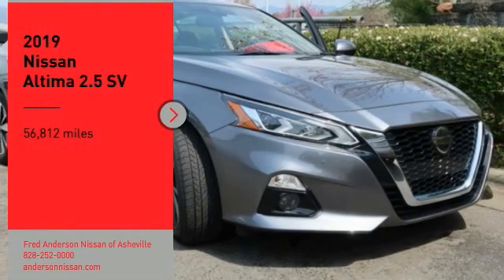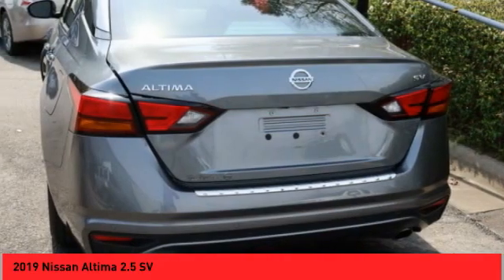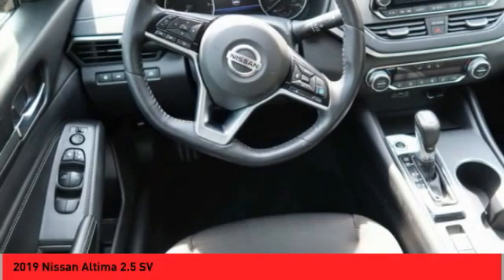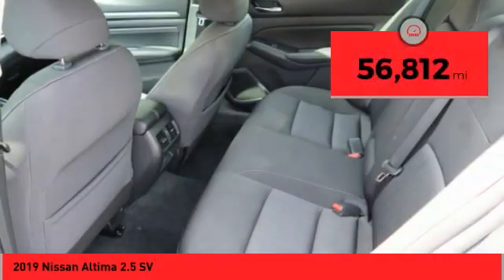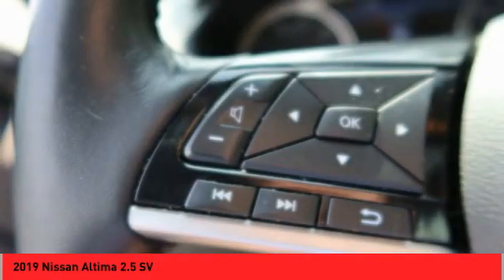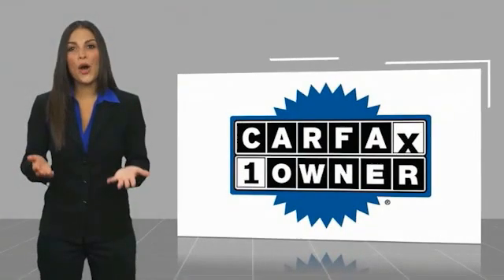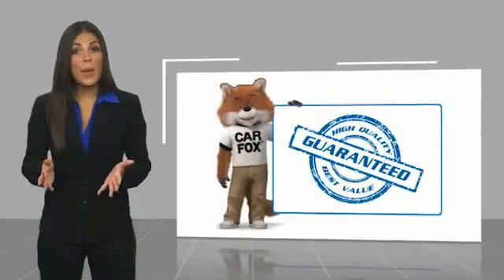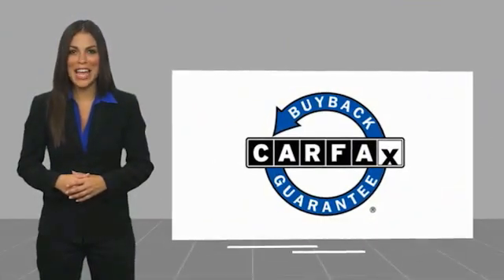2019 Nissan Altima Asheville NC MN356519A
2019 Nissan Altima 2.5 SV

Recent Arrival! CARFAX One-Owner. Clean CARFAX. 2019 Nissan Altima 2.5 SV Gun Metallic **Available at Fred Anderson Nissan of Asheville. Call us today at **, * FREE OIL CHANGES!, LOCALLY OWNED AND SERVICED!, FULLY SERVICED!, TWO KEYS!, Power Driver Seat, Bluetooth, Android Auto, Apple Carplay, Keyless Entry, Back Up Camera, * Still Under Factory Powertrain Warranty**, Blind Spot Warning, Front fog lights, Fully automatic headlights, Heated Front Bucket Seats, Heated front seats, Power moonroof.FWD CVT with Xtronic 2.5L 4-Cylinder DOHC 16V 28/39 City/Highway MPGAwards: * JD Power Automotive Performance, Execution and Layout (APEAL) Study * 2019 KBB.com 10 Best All-Wheel-Drive Vehicles Under $30,000 * 2019 KBB.com 10 Most Comfortable Cars Under $30,000 * 2019 KBB.com 10 Best Sedans Under $30,000Qualifying Non-Certified Used Nissans bought here and serviced at a FAMILY STORE receive our FULL ANDERSON FAMILY PLAN at NO COST to YOU! Our full family plan includes: 3-Day Vehicle Exchange*Lifetime Oil Changes*Lifetime Service Loaners (with $300+ Service)*Lifetime Car Washes(with Service)*MUCH MORE! (Value exceeds $1,000 in first years of ownership) Call us at , go or visit us at Fred Anderson Nissan of Asheville - 629 Brevard Rd Asheville, NC 28806 to learn more! Our # 1 goal is to help you find the vehicle you love at a price you can afford wrapped in a deal you don't want to walk away from. All prices exclude tax, tag, license, title, and registration for your state; NC inspection (up to $30 on used vehicles), dealer-installed tint ($299), and admin ($649) fees. All vehicle internet pricing is subject to change and requires standard financing through NMAC. From time to time in the transfer of data on the internet there are errors, the dealer is not responsible for errors in advertised price. See dealer for complete details.Welcome to Fred Anderson Nissan of Asheville - We're so happy you're here! Whether you stoppe